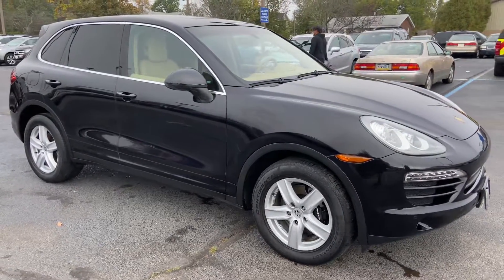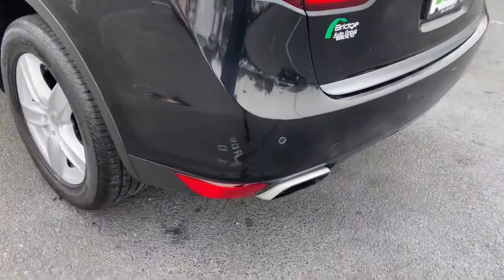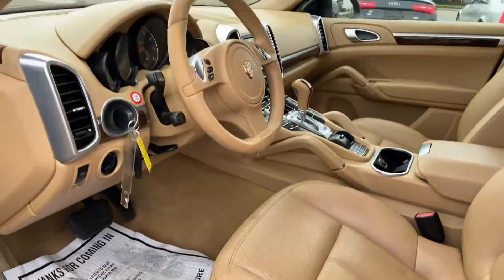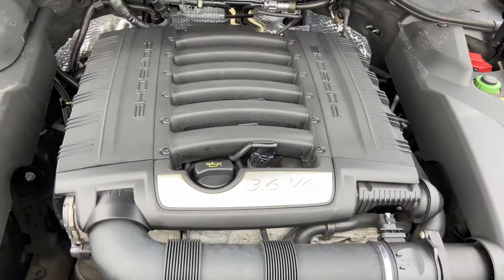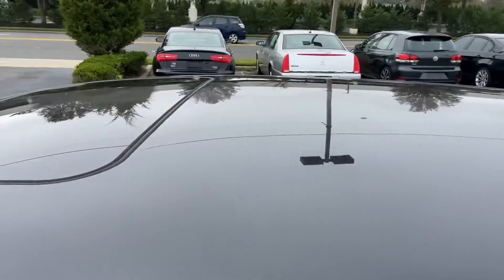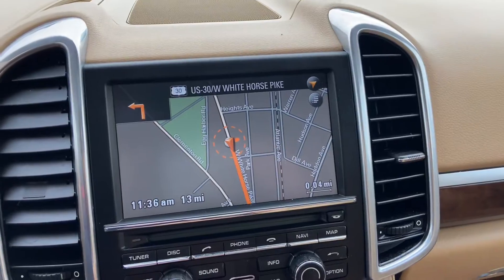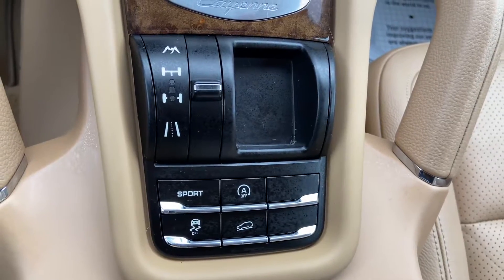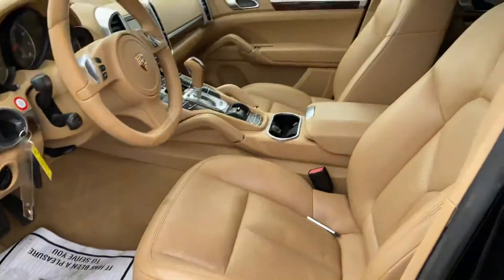2011 Porsche Cayenne